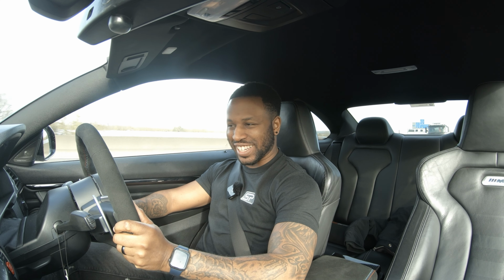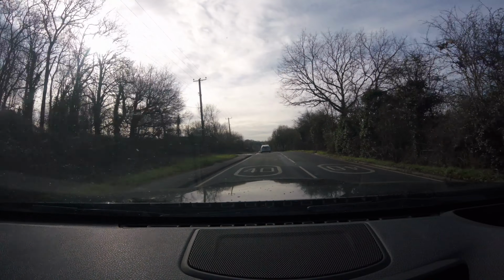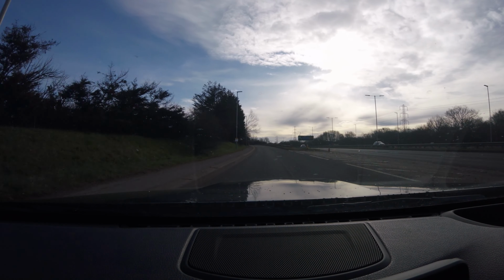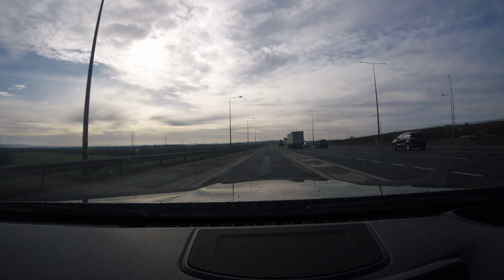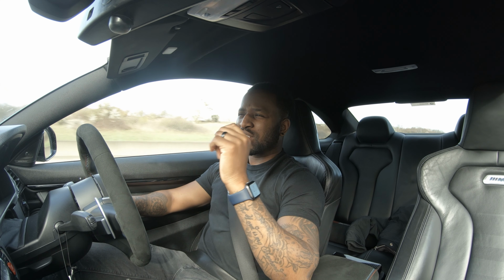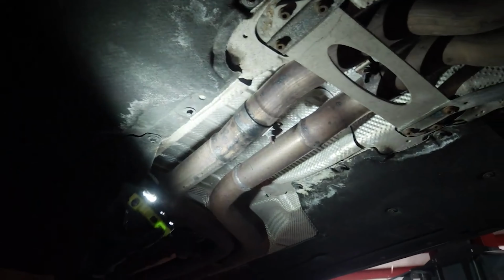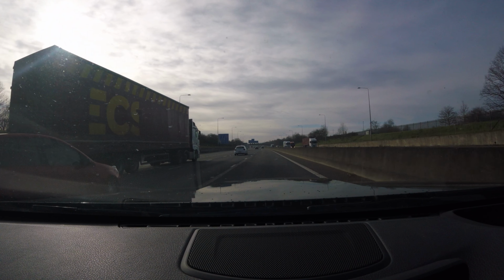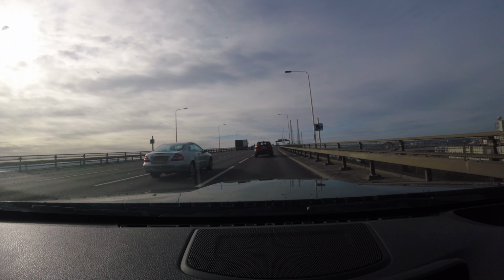My CHEAP BMW M4 has a 'WEIRD' History!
In this video, we go for a drive in the M4 and talk about it's not so straight forward history!

Used in this video:
ITEM:
CAMERA USED